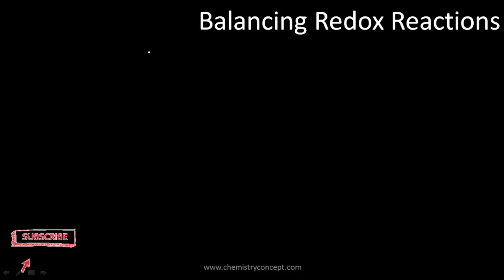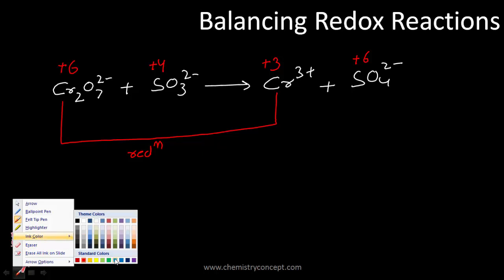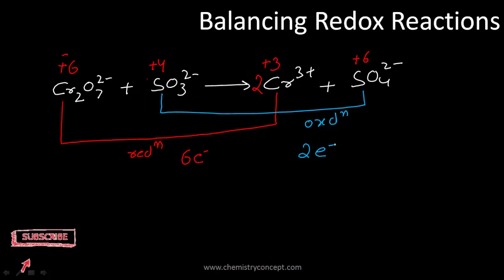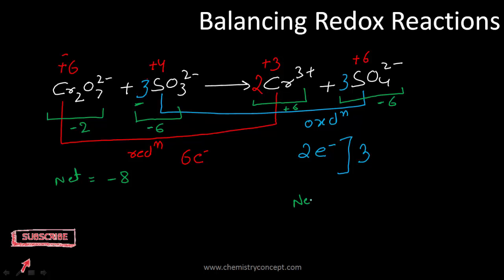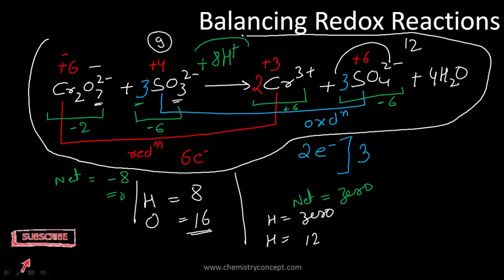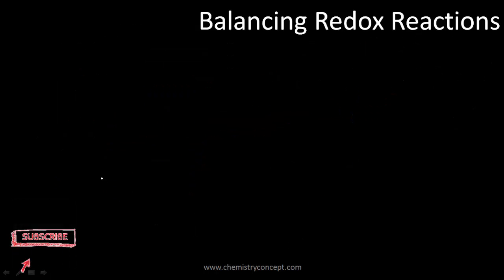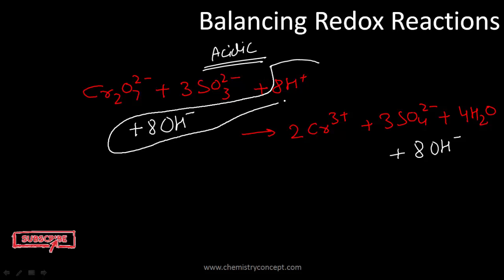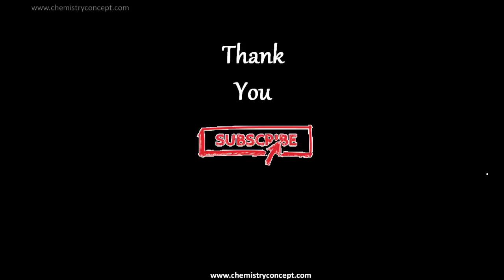How to balance a redox reaction? | Oxidation Number Method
Know how to balance a redox reaction with easy to understand example by chemistryconcept.com